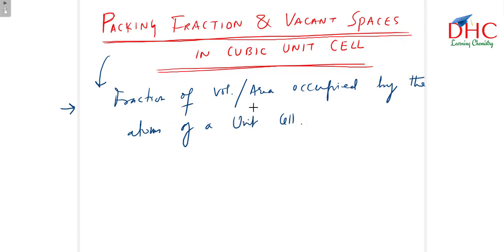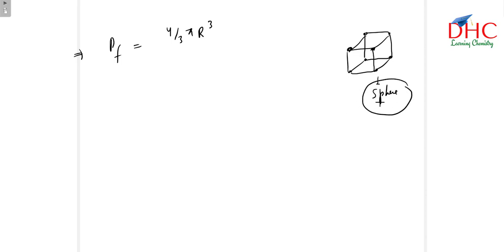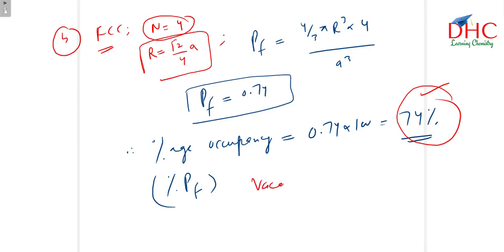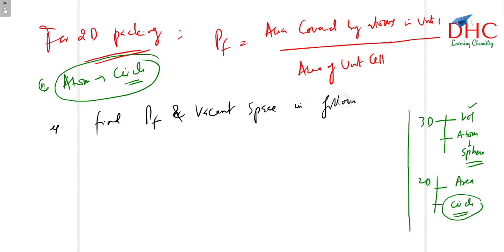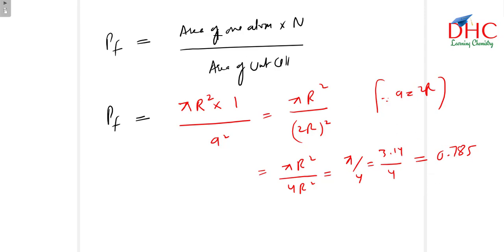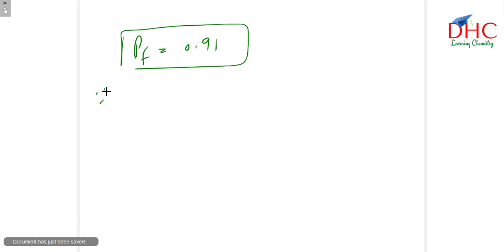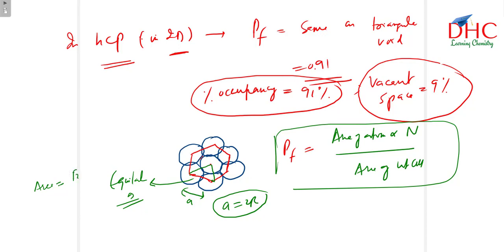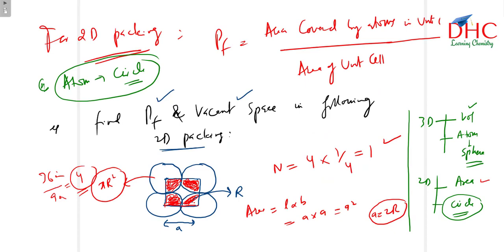Packing Fraction and Vacant Spaces in a Cubic Unit Cell | NEET JEET 12th | Hanief Sir | Chemistry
Packing Fraction, Volume of Unit cell, Area of unit cell, vacant spaces, percentage occupancy, percentage, percentage packing fraction, primitive, face centered, body centered cubic packing, problems based on it,